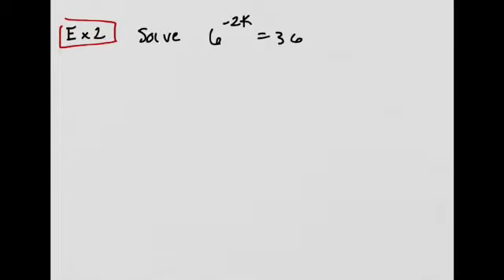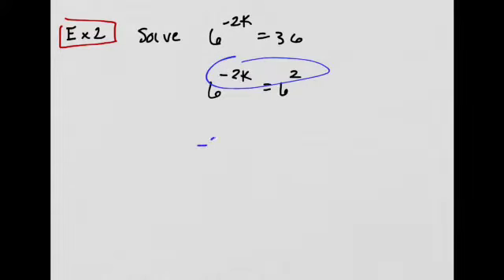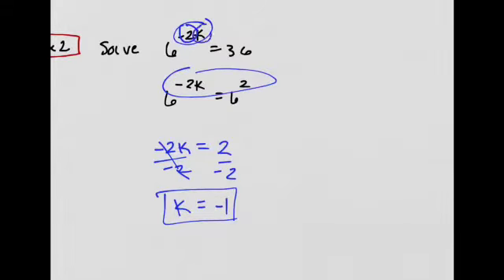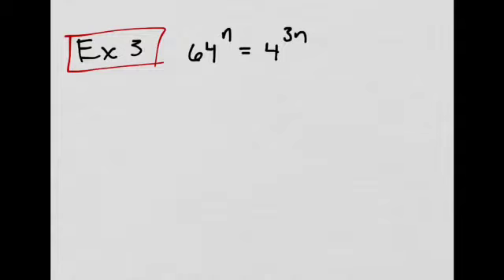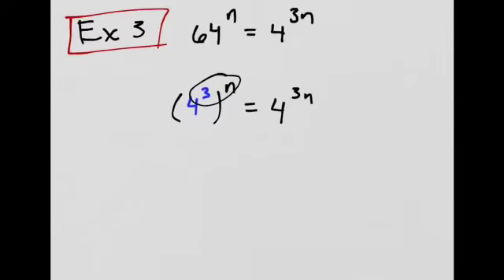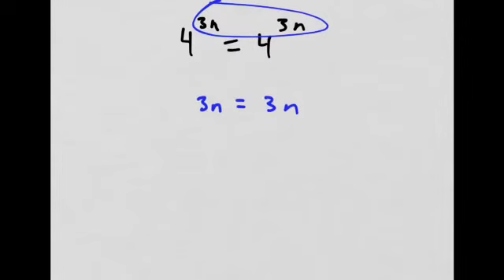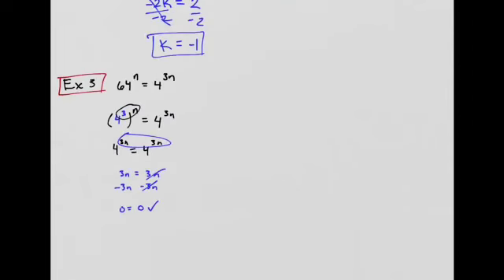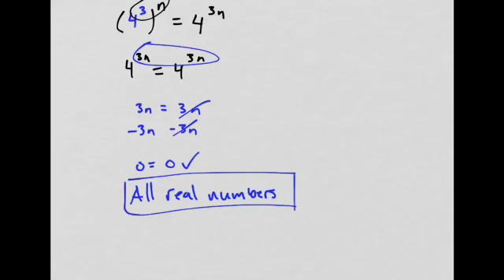Solving Exponential. Equation by Matching Bases part 2